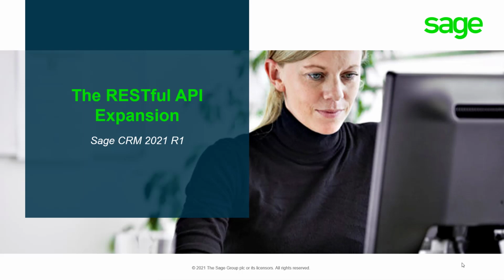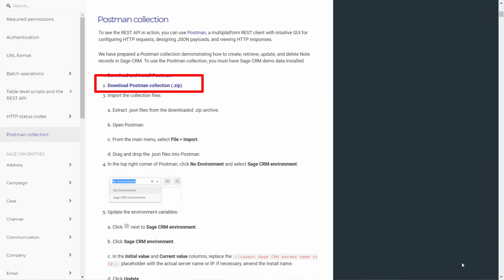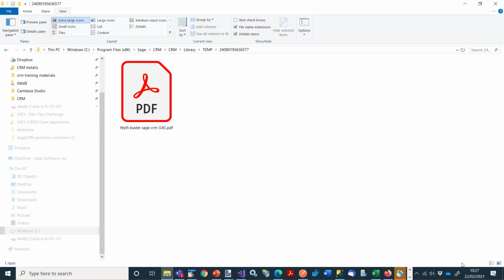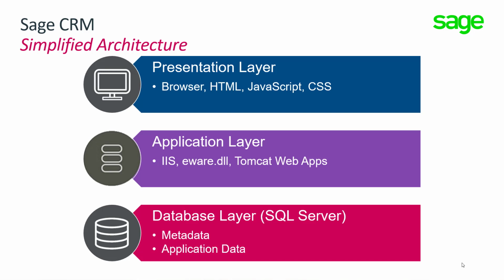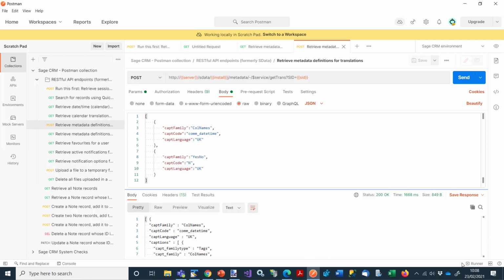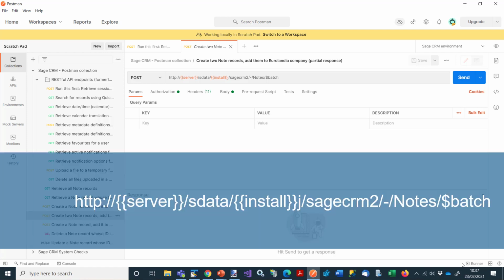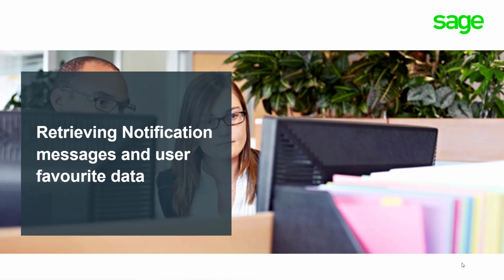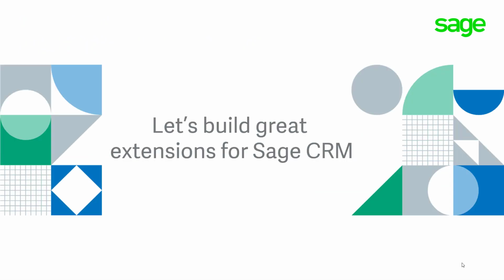Sage CRM: The RESTful API Expansion in Sage CRM 2021 R1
The release of Sage CRM 2021 R1 has an expansion to the RESTful APIs.  New capabilities have been opened up because of the newly supported endpoints.

The RESTful API Expansion has added endpoints that enables the

management of document upload.
We now have schema discovery - there are end points to discover what fields are contained in screens and lists and what attributes and business rules are associated with those fields. This is really useful for people are creating apps and portals.
We've added the quickfind find endpoints - this allows you to search for data across entities.
We've exposed more user based information including preferences and settings including the calendar information.
And we have published endpoints that means that escalation notification messages and user favourite data can be shared from Sage CRM into custom applications.
And lastly we've added the capability to perform batch operations.

This lesson provide a quick survey of these new capabilities.